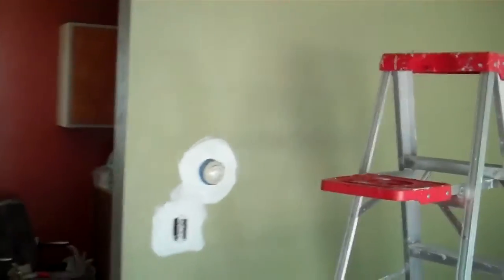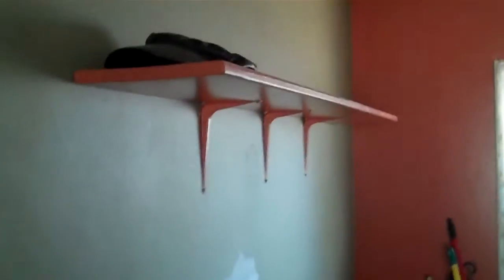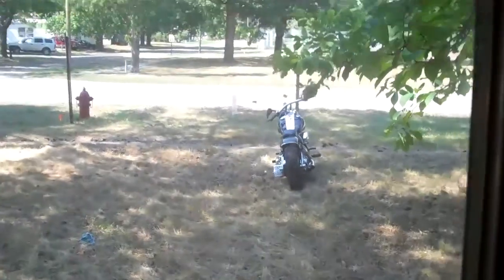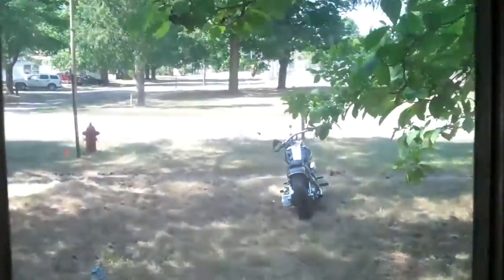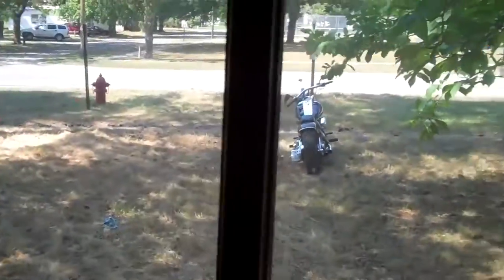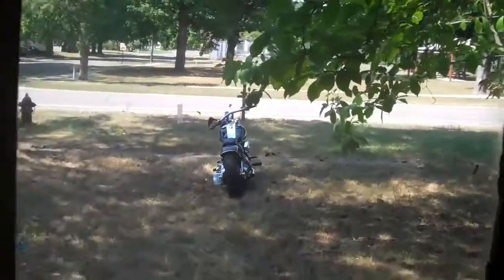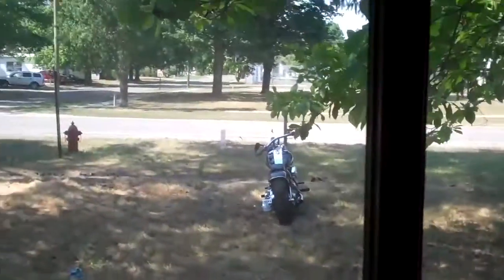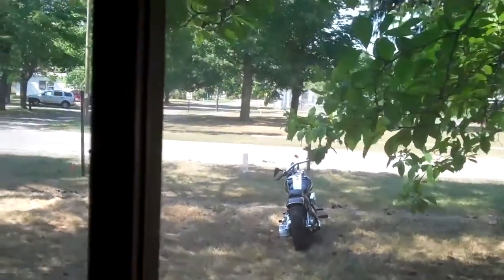This Old Dump Part 2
Painting the livingroom